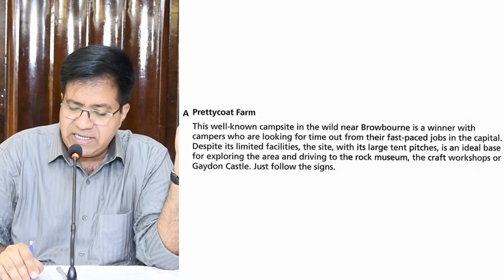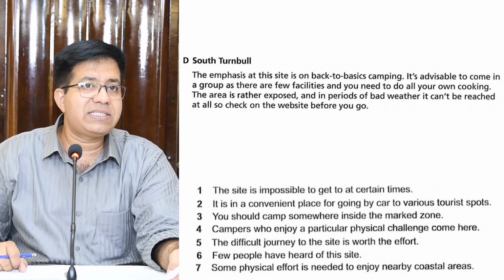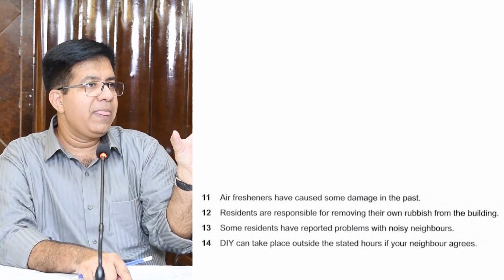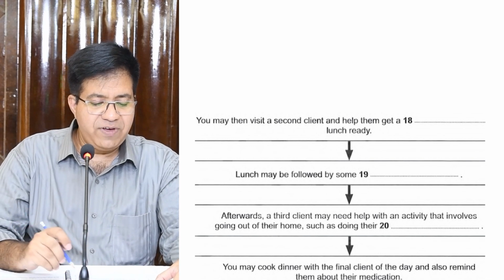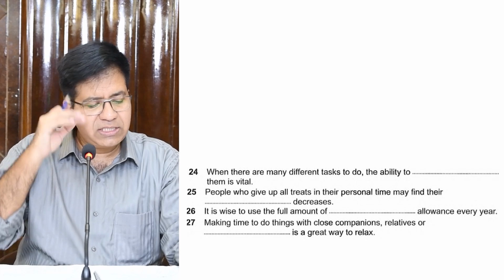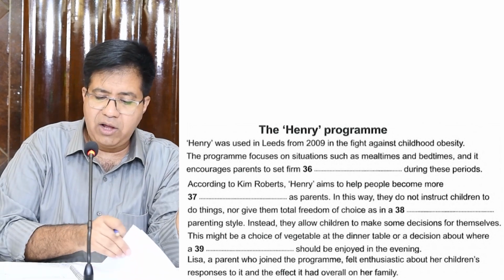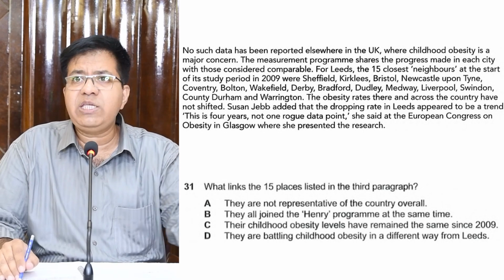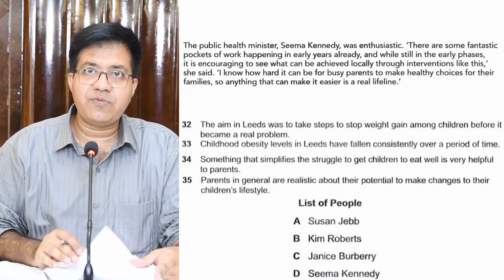General Training IELTS Reading - KILLER TIPS FOR 8+ Band - Book 19 Test 2: Full Test By Asad Yaqub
Lahore, Pakistan

Twiter Or X: asad_2002pk
TickTock: Asad Yaqub IELTS